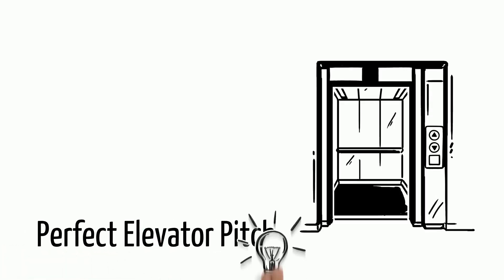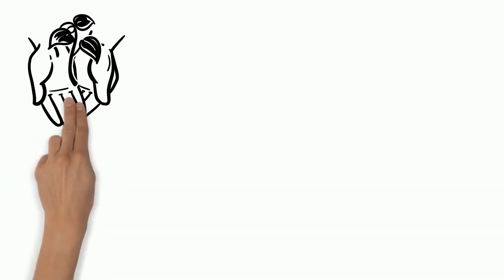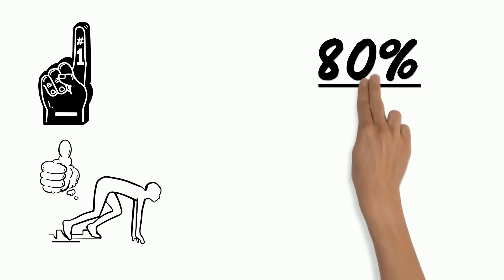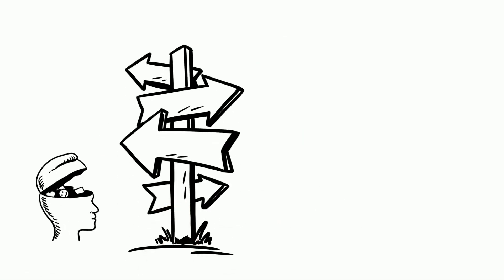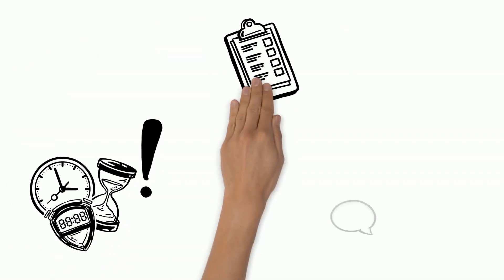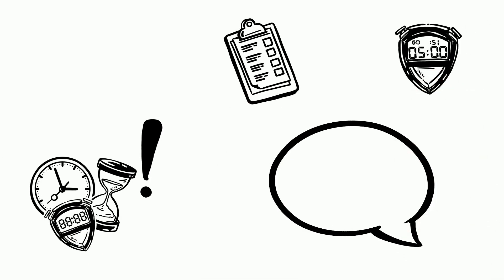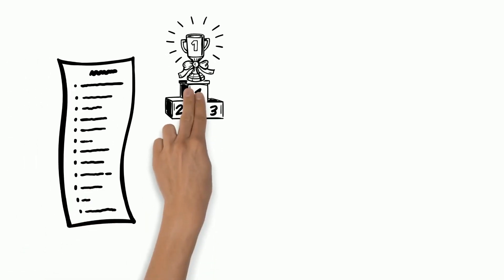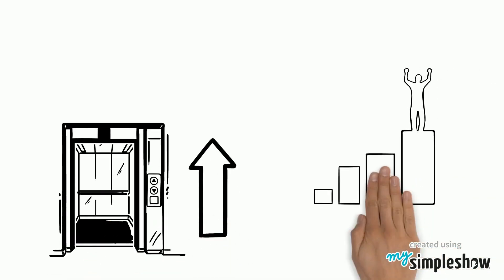5 Tips for the Perfect Elevator Pitch - mysimpleshow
Do you have to present an elevator pitch, or just want to be prepared for a time when you may have to? Learn 5 helpful tips in our video! Create your own explainer video with mysimpleshow.com